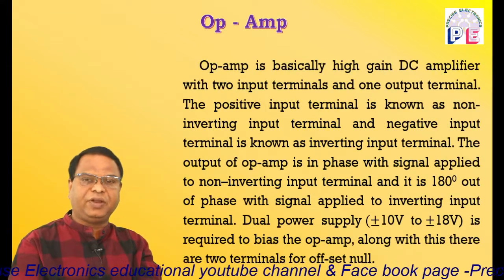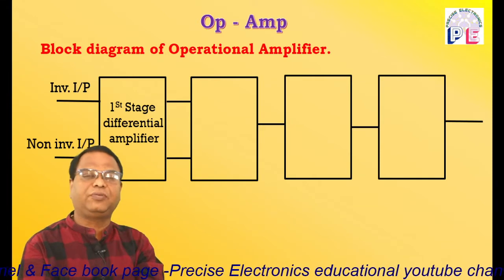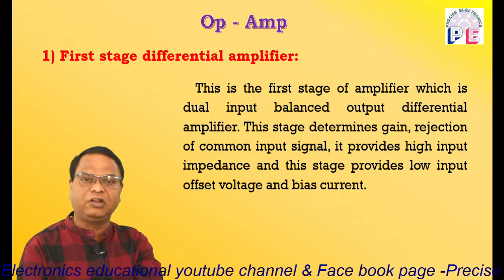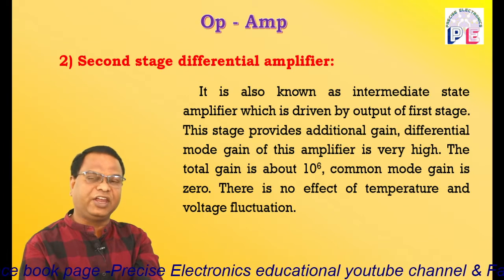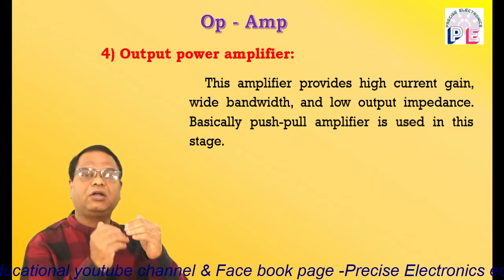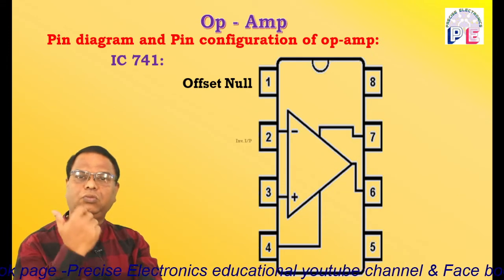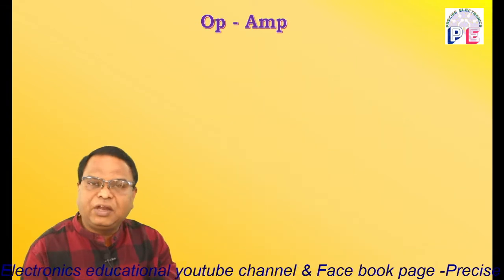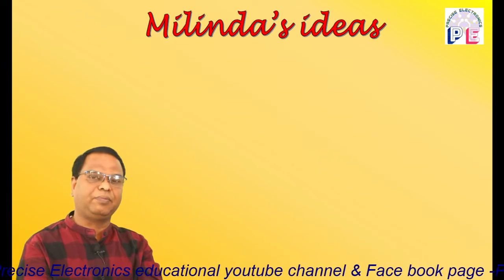Block diagram of Op Amp SYJC Electronics by Milind Dhodare JSM College Alibag Raigad.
An op-amp is a multi-stage , direct coupled, high gain negative feedback amplifier which has two stage differential amplifiers, level shifter and an output power amplifier .A voltage-shunt feedback is provided in an op-amp to obtain a stabilized voltage gain. It may be used to perform numerous linear operations and some nonlinear operations. The term  operational amplifier is used because it perform mathematical operations such as addition, subtraction, multiplication, integration etc..